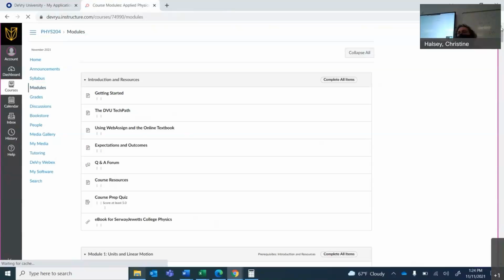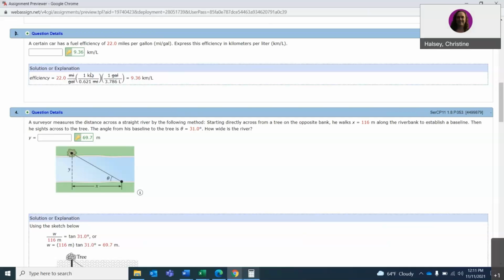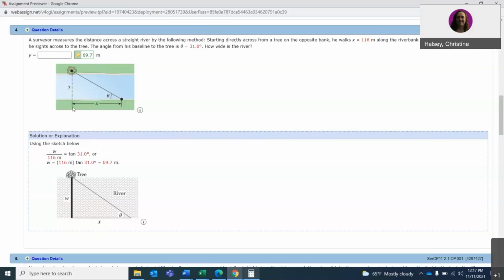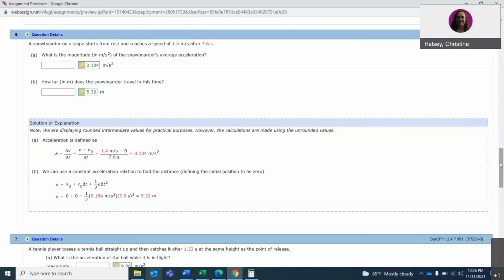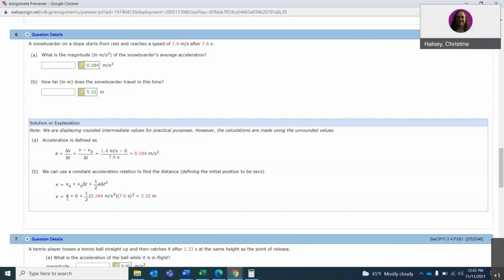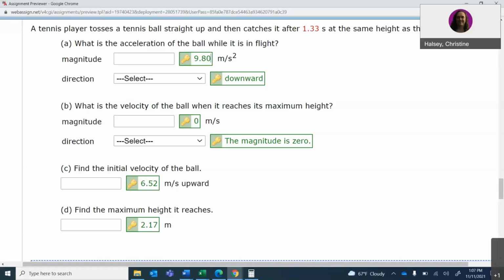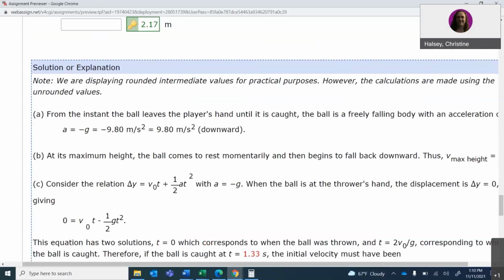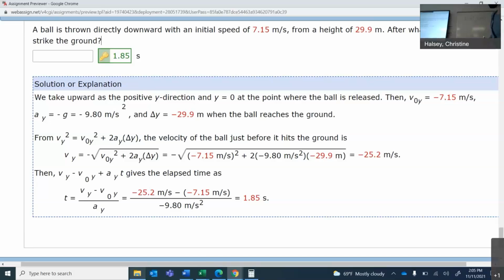Physics Module 1 & Getting started